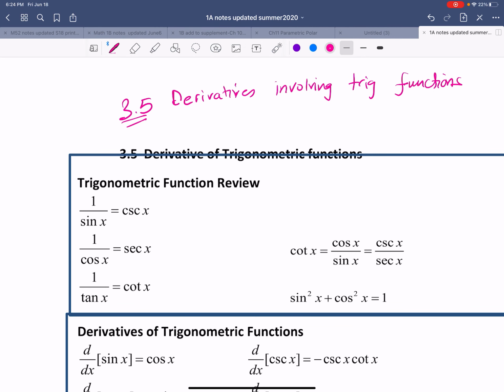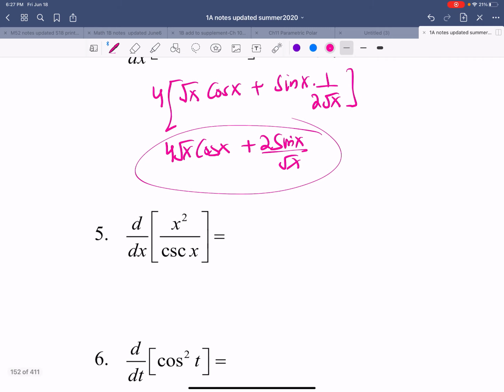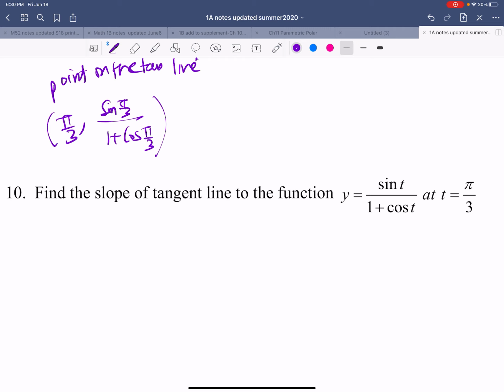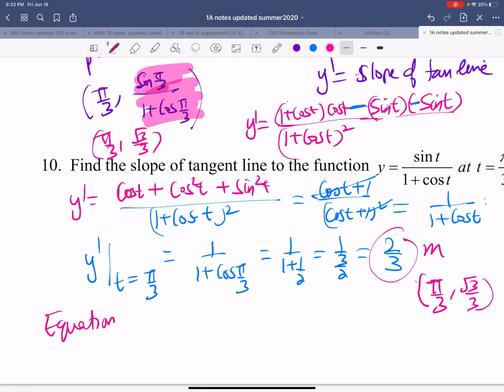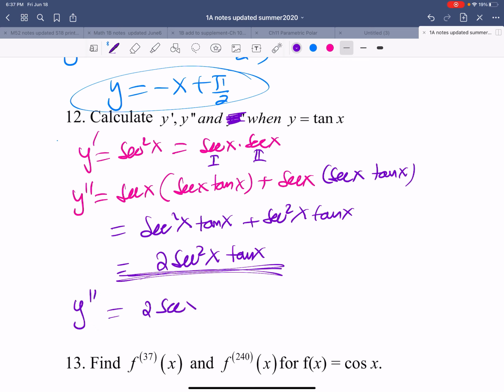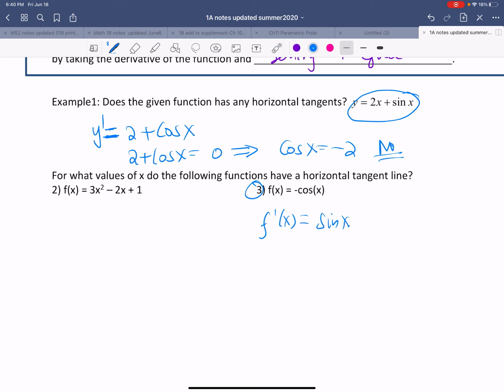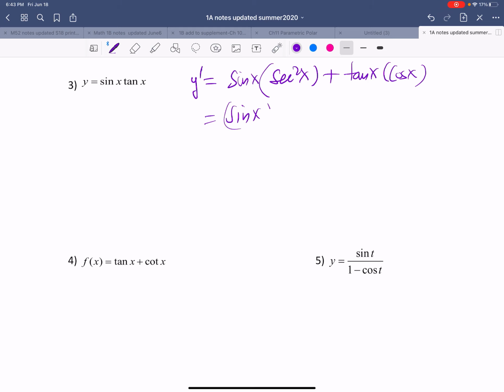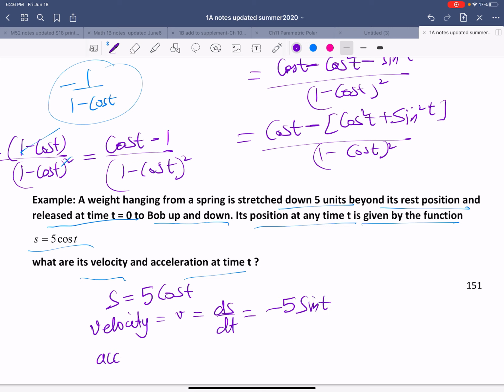Derivative of Trig functions